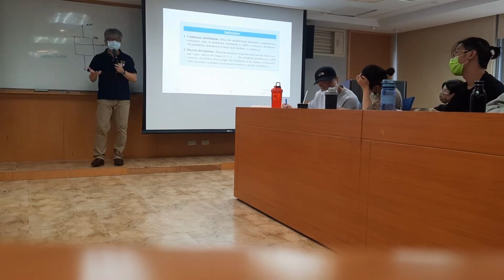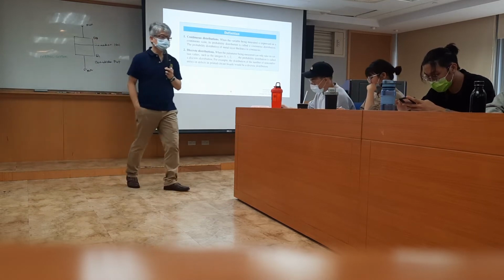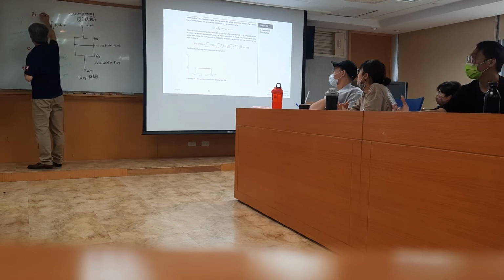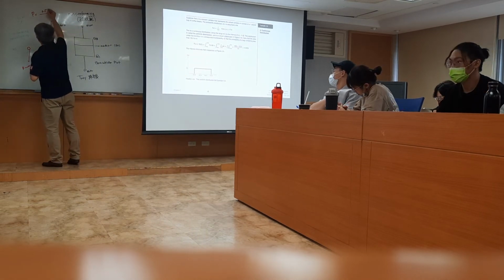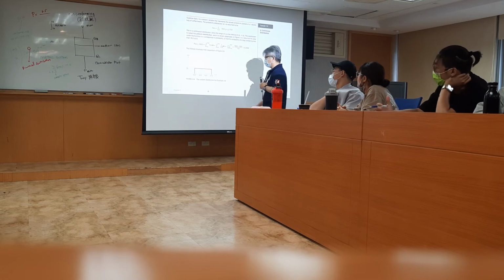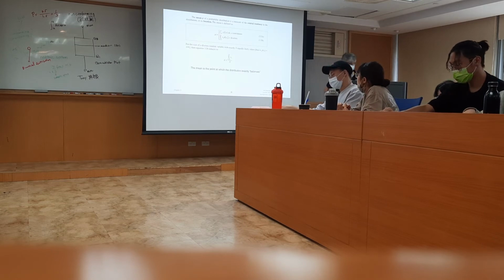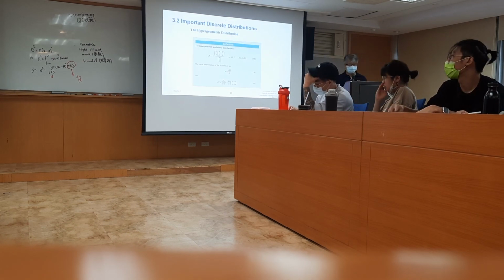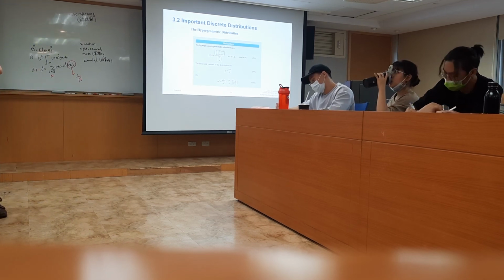品質管理第四週第三節